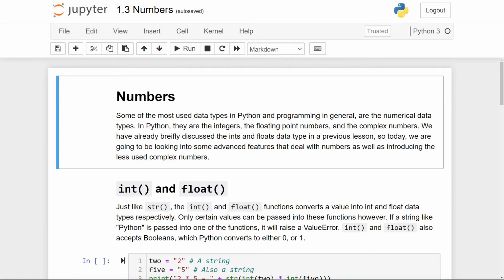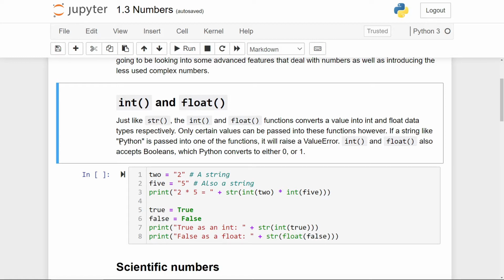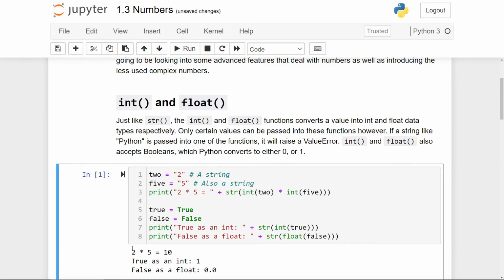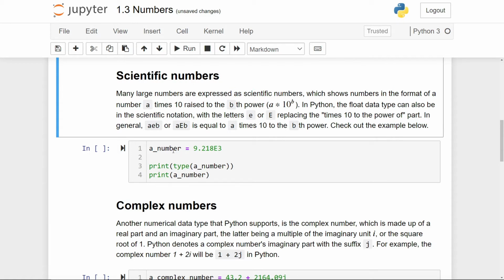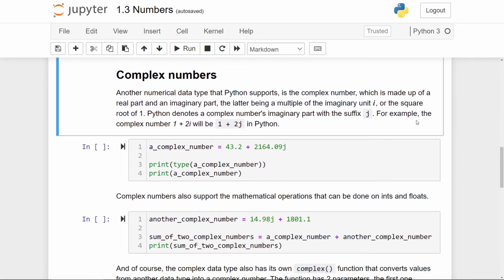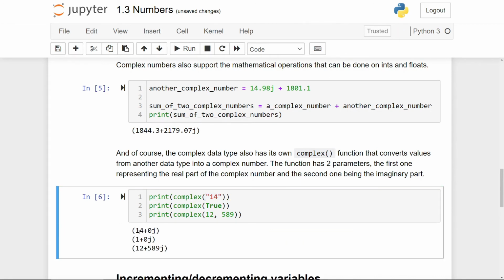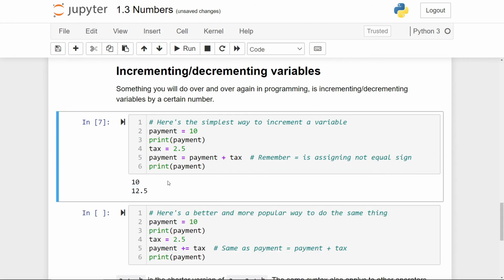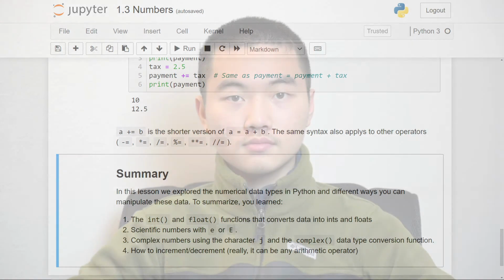Python Numbers - Python Fundamentals 1.3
Learn everything about numerical data types in Python, including ints, floats, and complex!

⭐ Timeline ⭐
⌚ 0:00 Introduction
⌚ 0:30 int() and float() functions
⌚ 2:21 Scientific numbers
⌚ 3:36 Complex data type
⌚ 4:58 In/decrementing variables
⌚ 6:10 Summary and conclusion